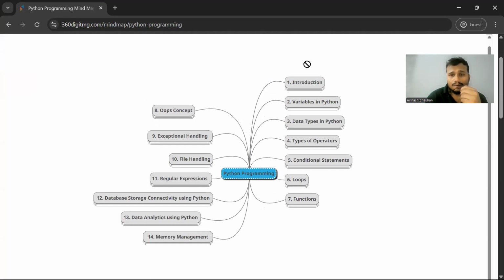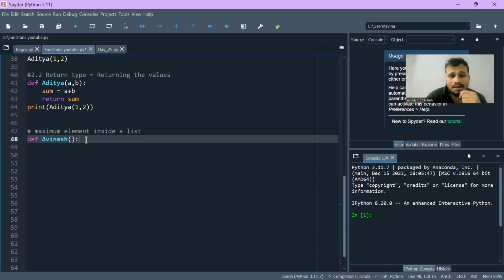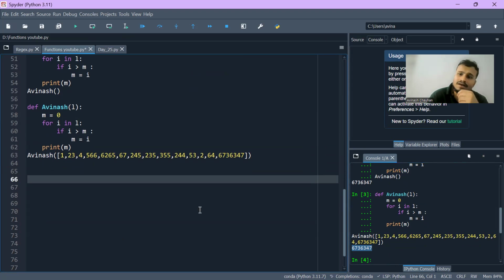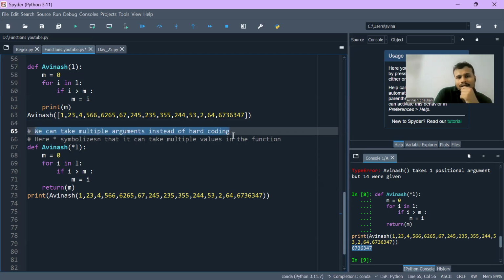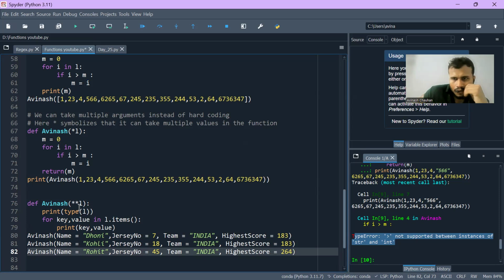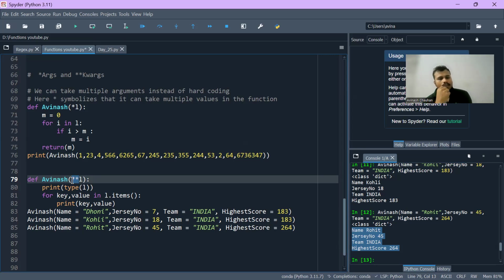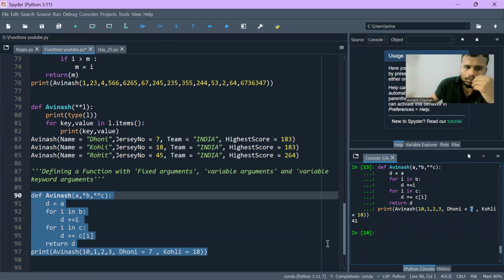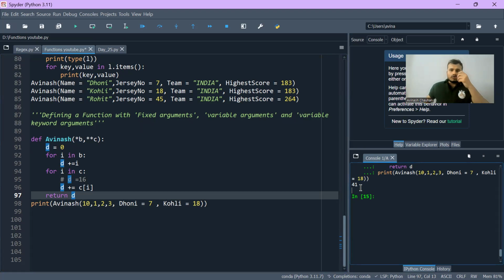Day 25/365 Learning Datascience